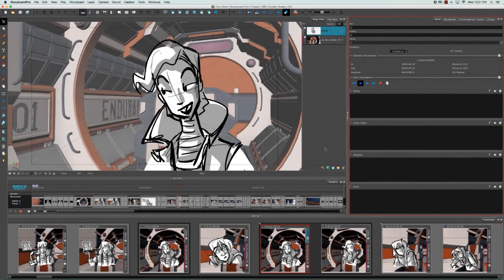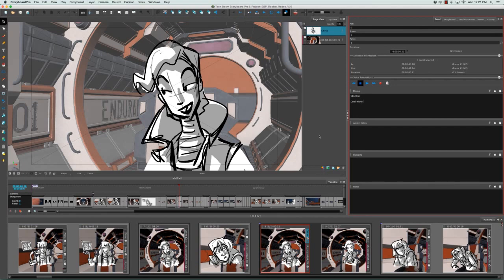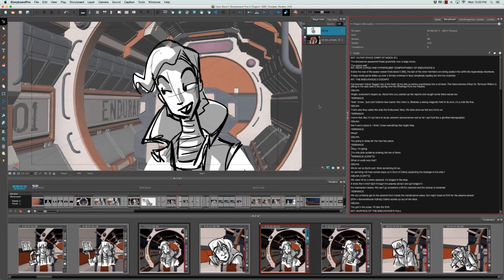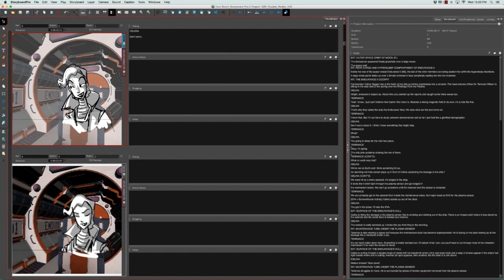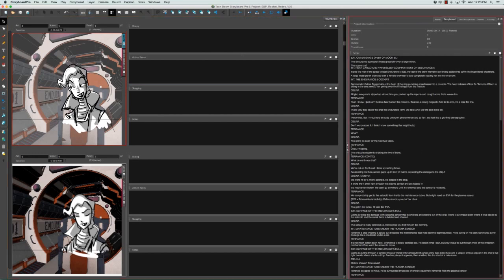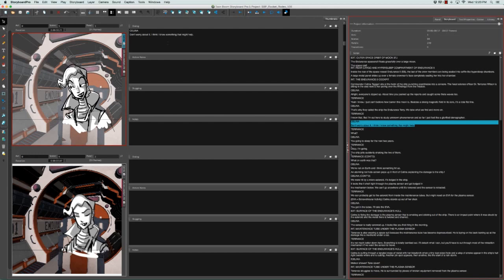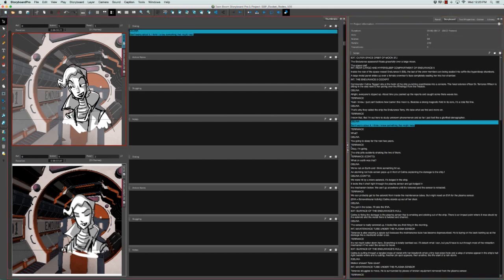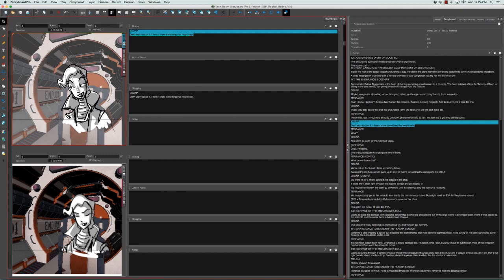How to Add Text to a Caption with Storyboard Pro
Learn how to add text to your captions in a Storyboard Pro project. There are several ways to add text to a Caption field, and editing it is very easy.